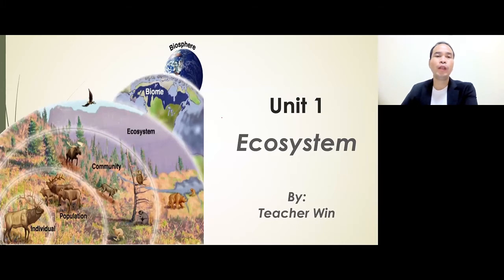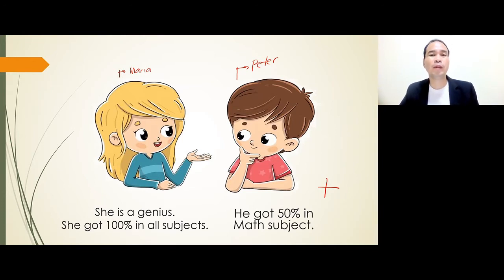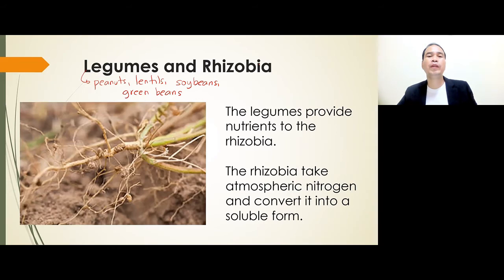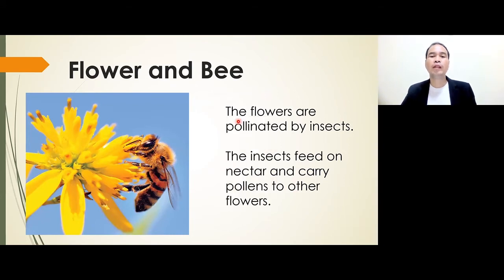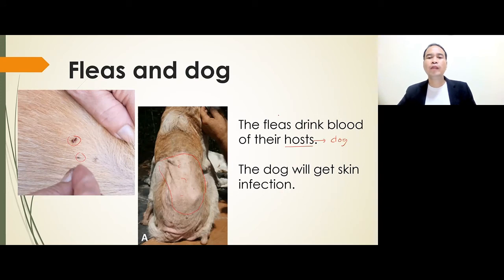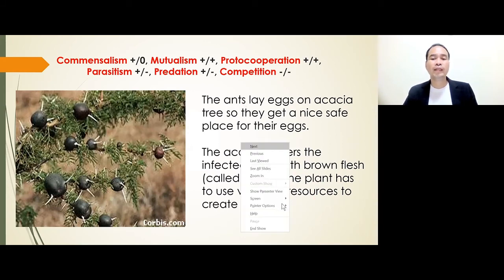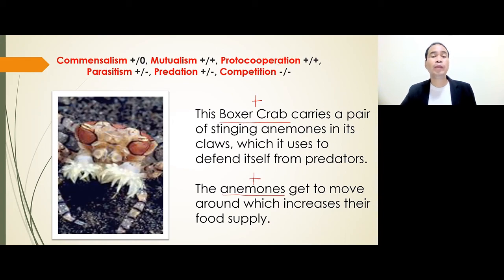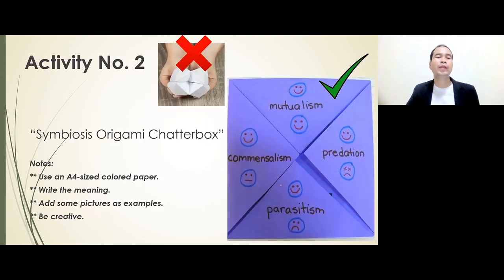M3 Science Ecological Relationship